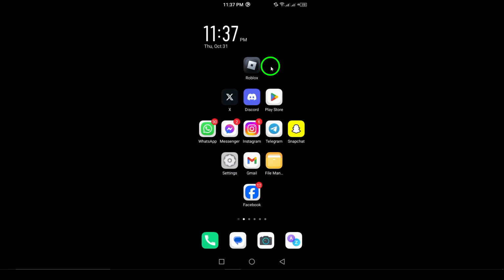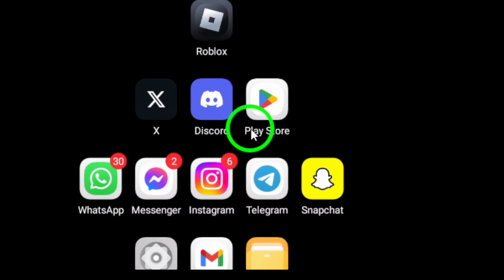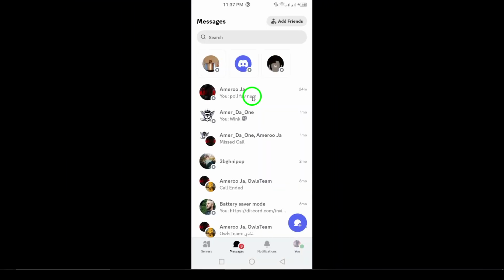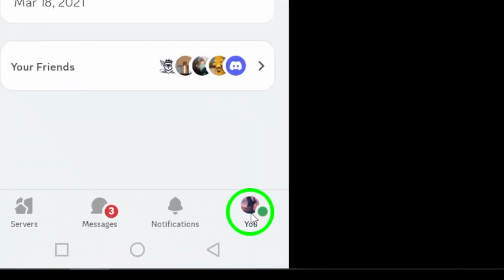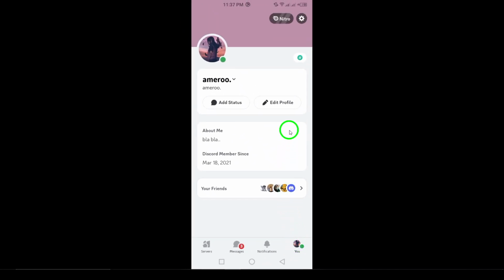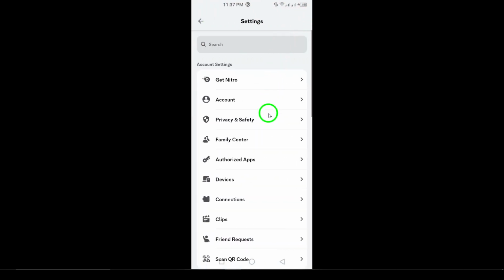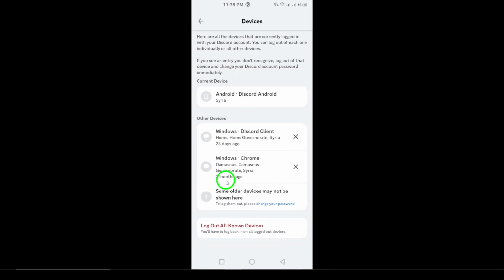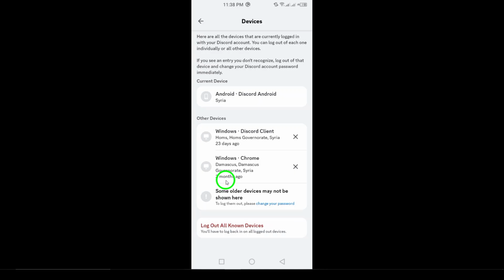How to See Login Activity On Snapchat (Updated)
Learn how to see your login activity on Snapchat easily. In this video, we guide you through the steps to check which devices have accessed your account, helping you keep your information secure.

Steps:
1. Open Discord app on your Android device.
2. Tap your profile picture at bottom right.
3. Tap the gear icon to access settings.
4. Tap "Devices".

Chapters:
00:00 Intro
00:12 Soultion
01:05 Outro